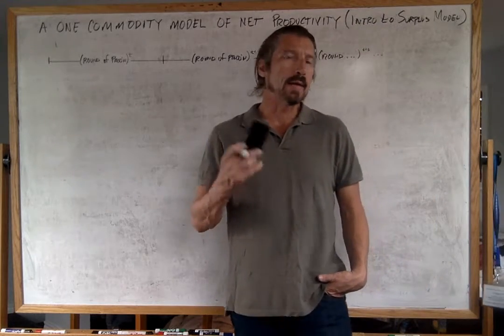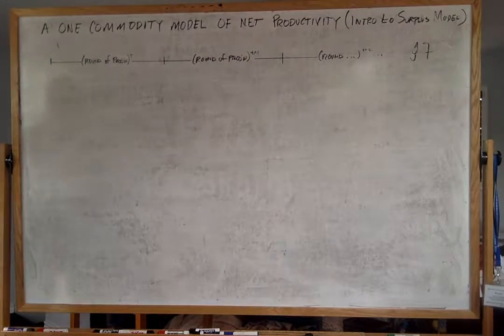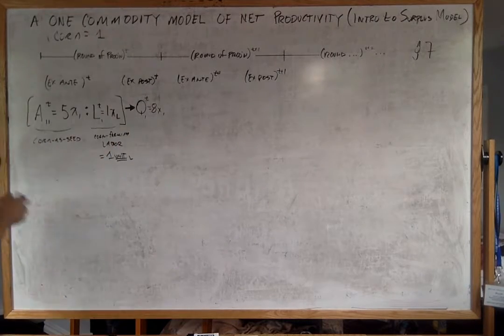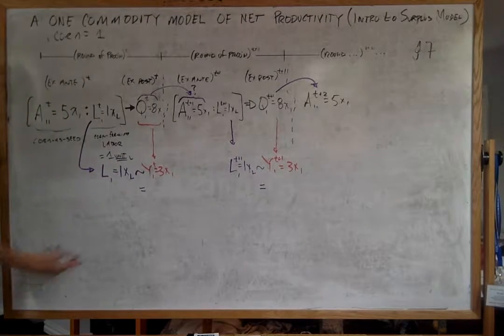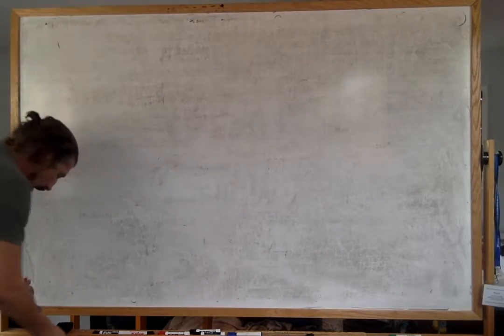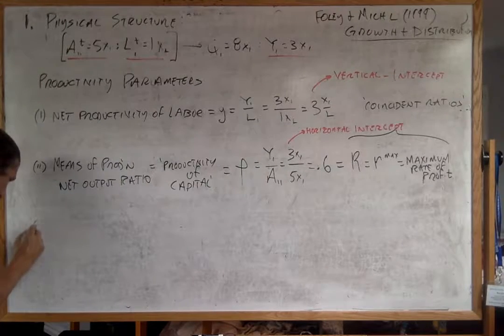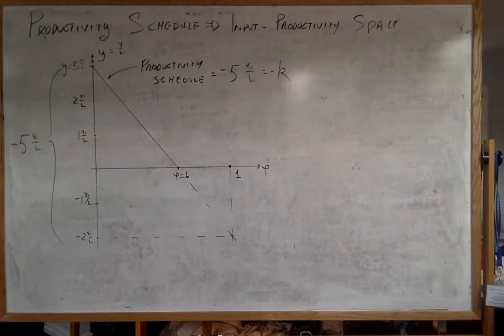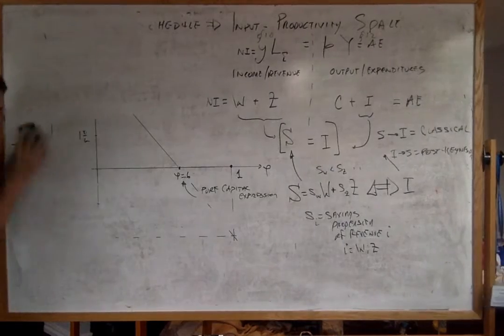One commodity surplus system (1) (10/12/16)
Scott Carter@Heretial Sraffa first lecture on surplus production in one commodity model